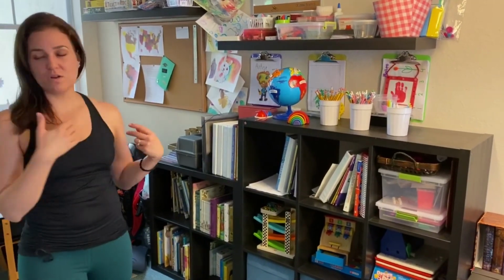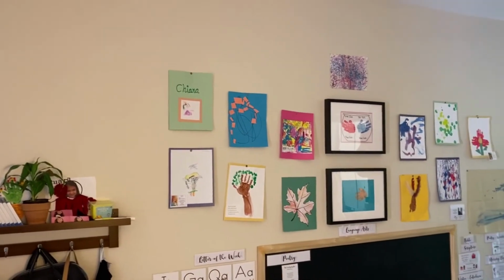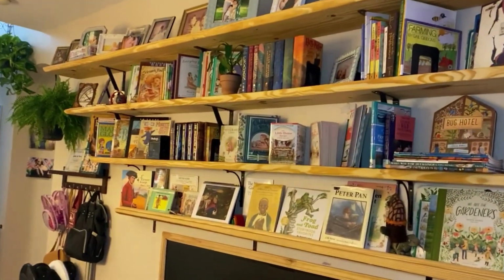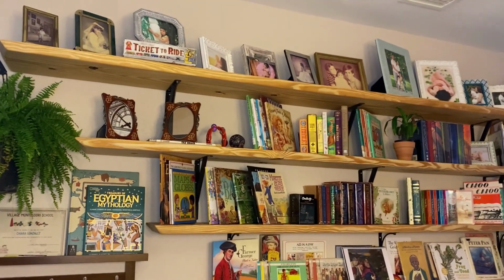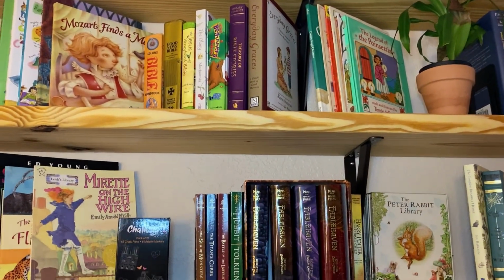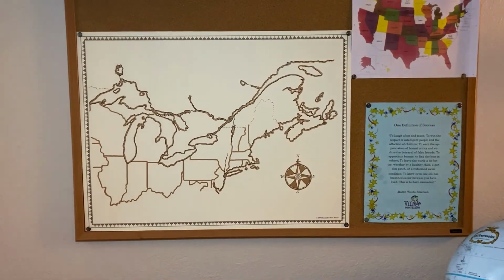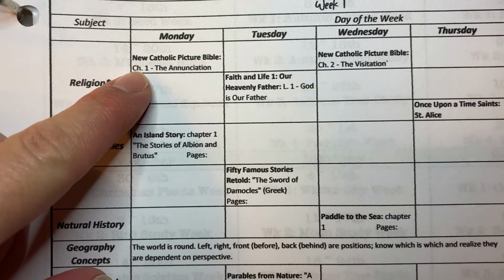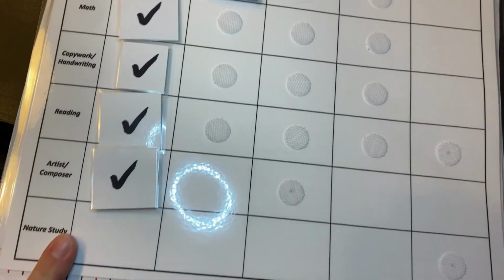An Ambleside Online Homeschool Room - How to Organize Your Messy Homeschool Room Now Free Printable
Organizing a messy learning space or your homeschool room may seem daunting but with a few inexpensive resources you’ll be ready to rock your new homeschool year!

Seems like we're constantly changing and reorganizing our small homeschool room. See how we changed our playroom into our homeschool room

In this video you'll see our newest addition -- CUSTOM SHELVING done by the hubs from simple planks of pine wood. Also, you'll see how I've organized my Year 1's curriculum.  (We will be following the Charlotte Mason Based Curriculum on Ambleside Online's Website.  It's a free and very rich curriculum that I highly encourage you to check out!)

For the map of the 5 Great Lakes and Paddle to Sea Book:

Chalkboard Wall Sticker
Chalk Markers
Cardstock Paper
Magazine File Folders
Velcro Dots
Paper Cutter

Toddler Toys:
Wooden Stacking/Balancing Toys
Peg Toy
Toy Cash Register
Toy Globe